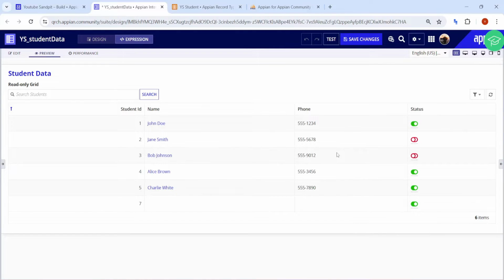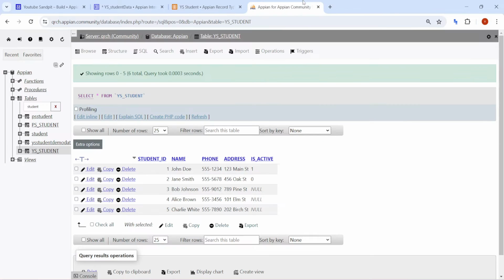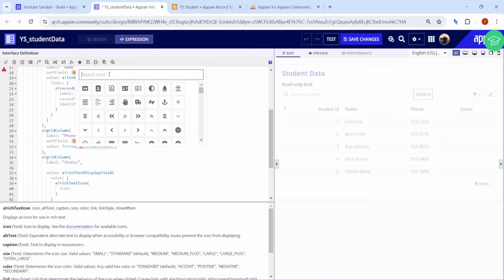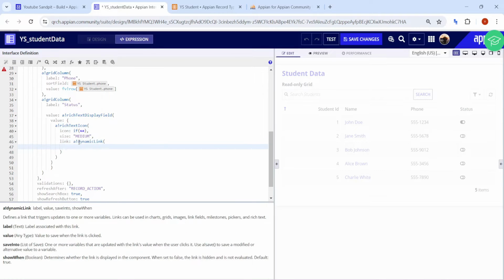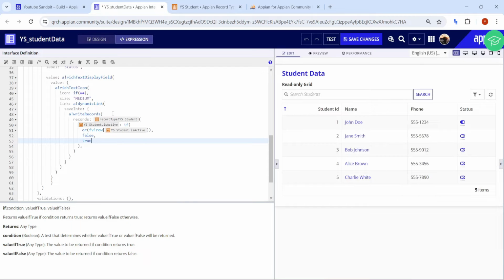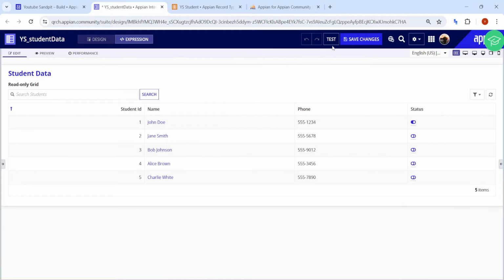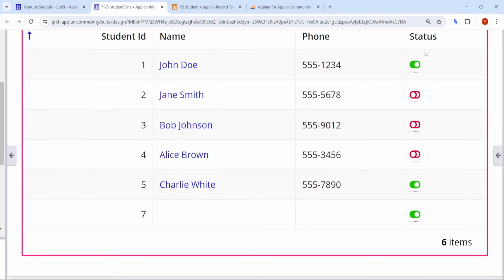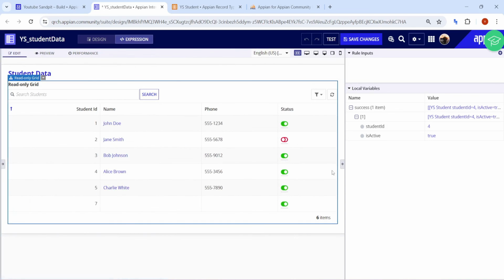Toggle button | Make active Inactive switch on grid | Appian Interview Question | Appian Tutorial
Topics Covered -
1. Toggle button
2. Write records smart service using link
3. Refresh data on grid

From Zero to Hero: Appian Integration & Web API with Project

appian tutorial for beginners